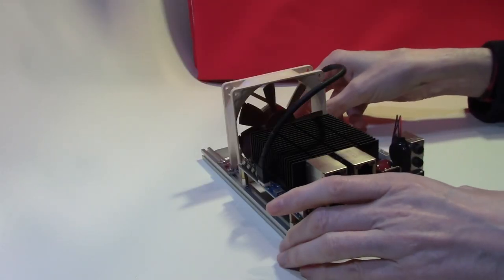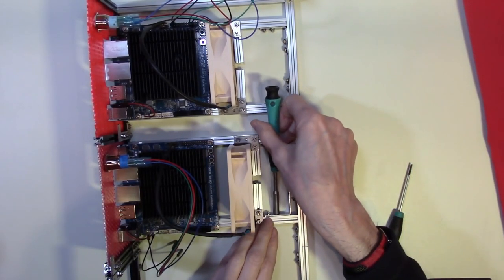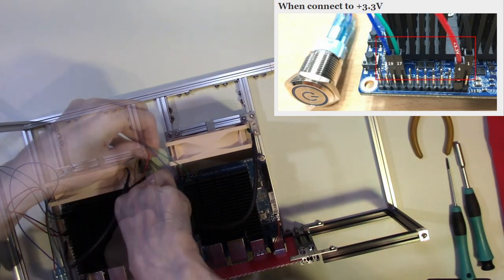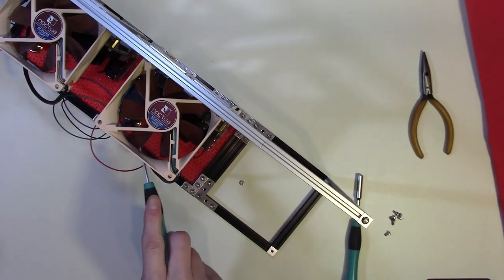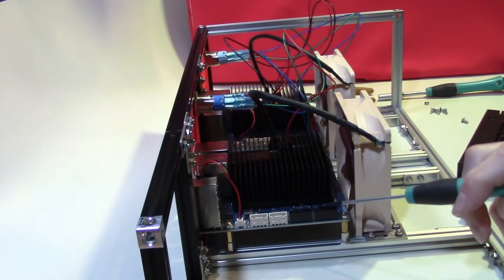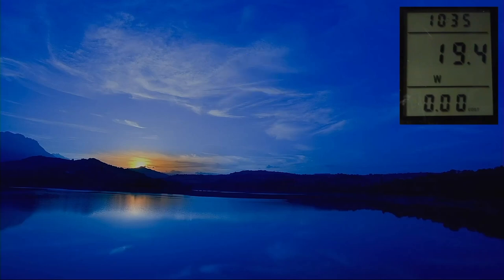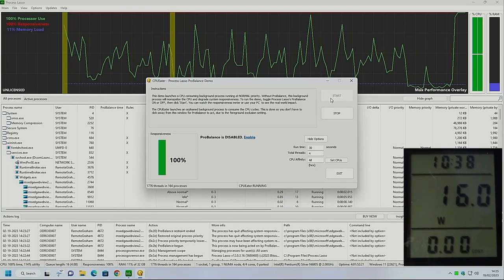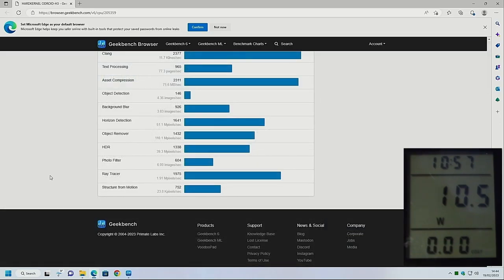Odroid H3+ single board computer - how much power does it use?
Today we fit the second Odroid H3+ with its sub-frame into the clusters frame and test the power usage at Windows 11 boot up.
Plus run Geekbench at the end of the video.

Note that in this configuration, the Odroid H3+ isn't running in Turbo mode.

00:25 - Mounting the 2nd Odroid to the frame
02:24 - Connecting the power switch
03:19 - Completing the frame
04:02 - Repositioning the fans
04:41 - Fitting drives in the next video
06:12 - Testing the power usage
08:41 - Running Geekbench
09:15 - Summary

Useful links

- full review from ETA Prime